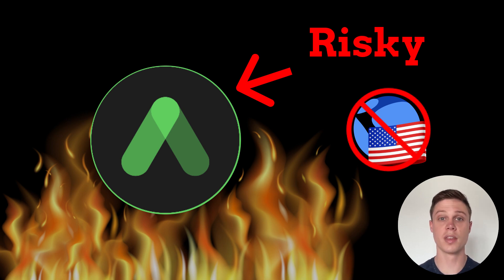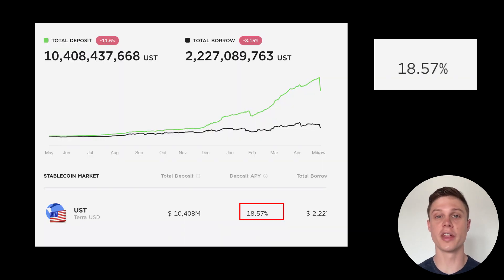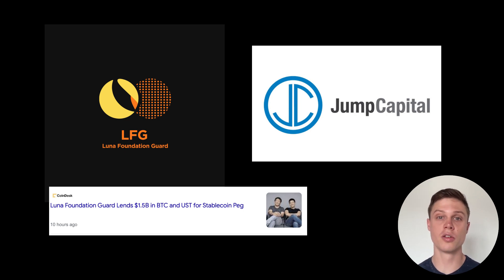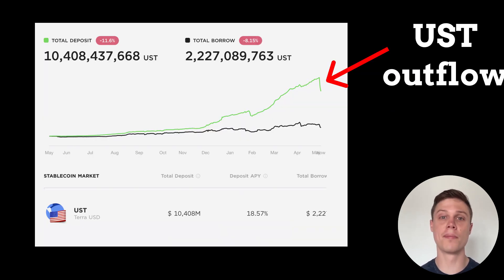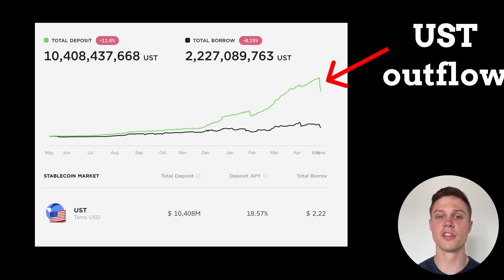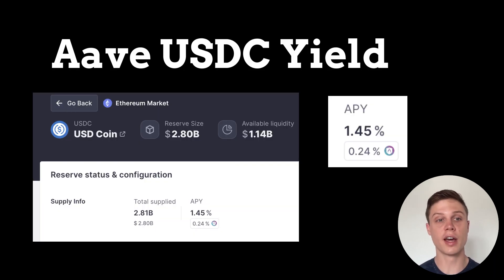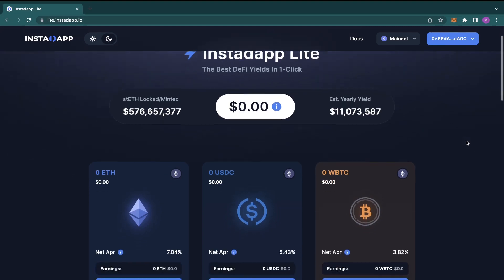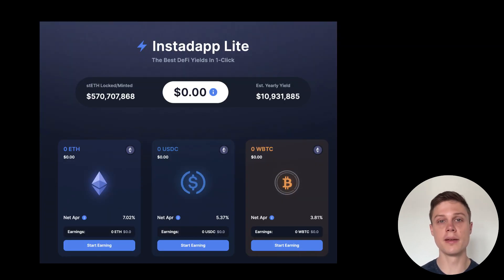Anchor, but safe? This protocol is an alternative...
With the recent de-pegging risk of UST and money flooding out of Anchor Protocol, I'd like to introduce an alternative for stablecoin deposits that is much much safer; Instadapp Lite.